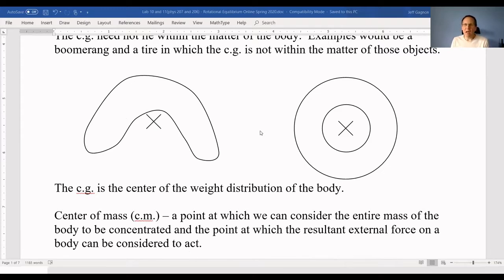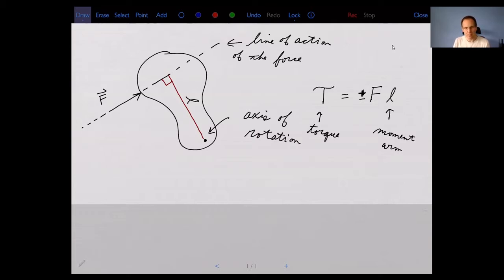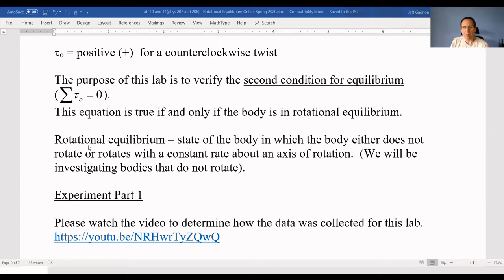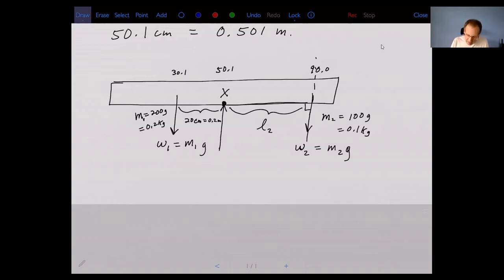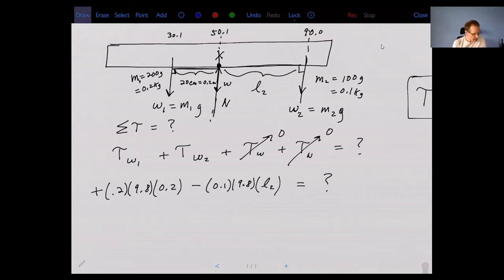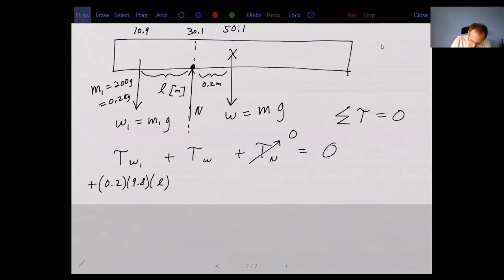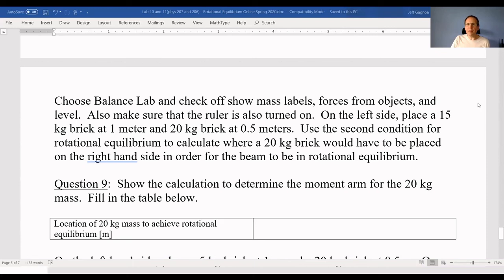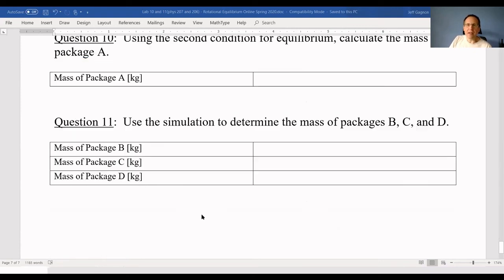Video Lecture Lab5 Rotational Equilibrium Basic Theory